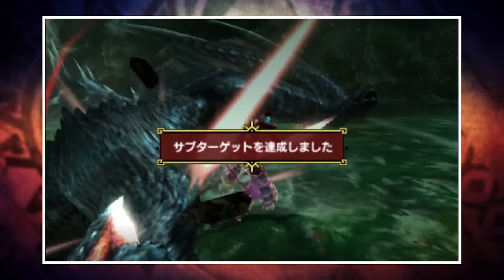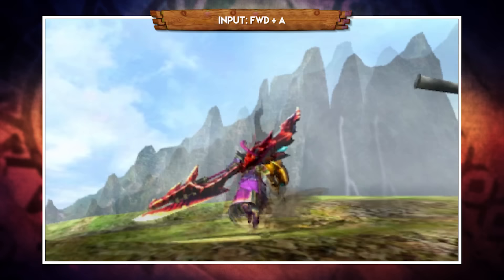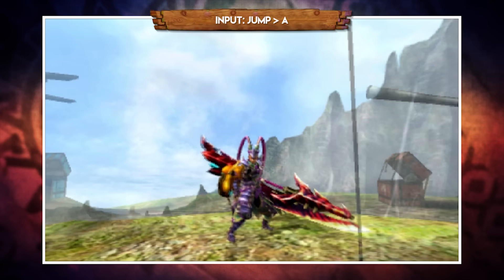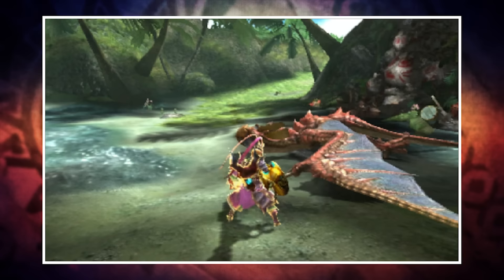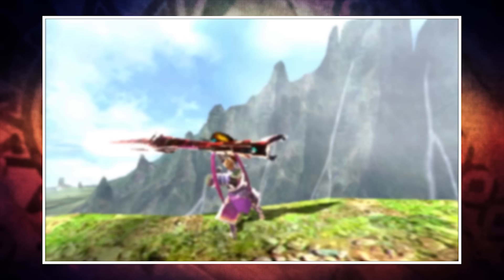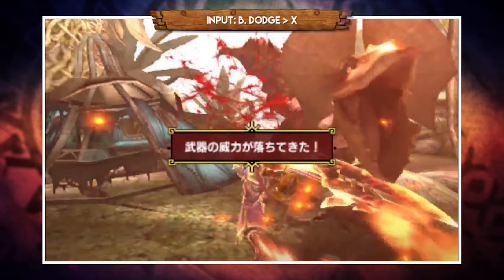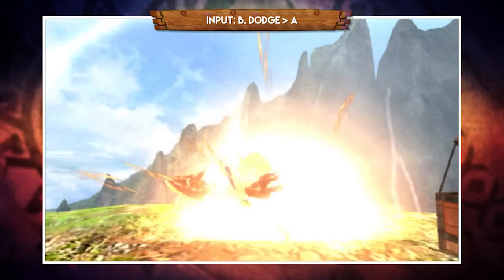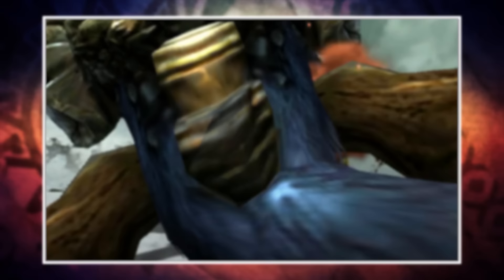Monster Hunter Generations Insect Glaive Tutorial | Weapon Workshop (Monster Hunter X)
Episode 3 of my MHX weapon tutorials! Monster Hunter X Insect Glaive guide covering all hunting styles and arts.